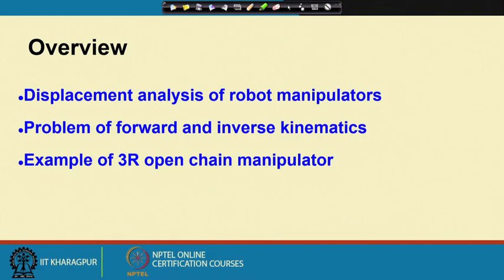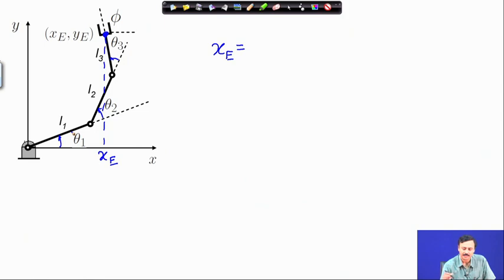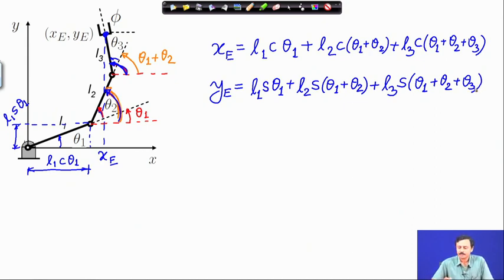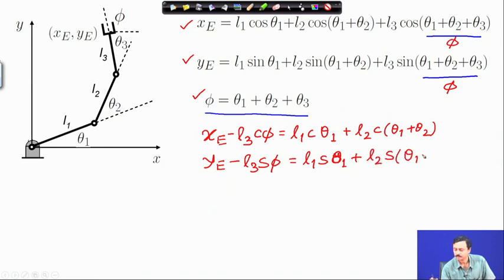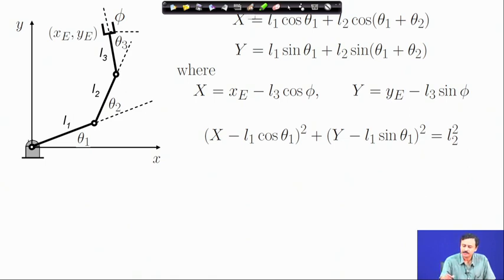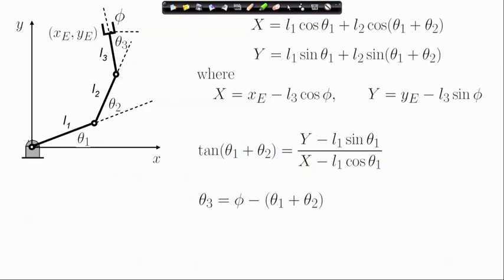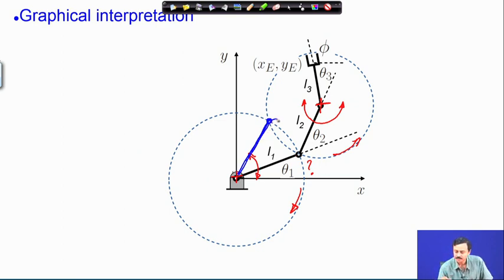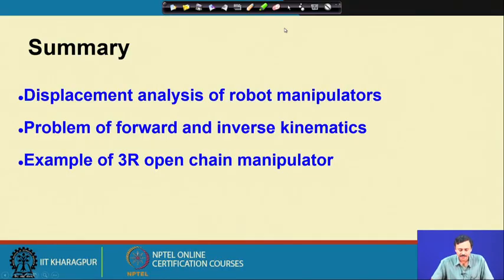Lecture 16 : Displacement Analysis: open chain robot â€“ III